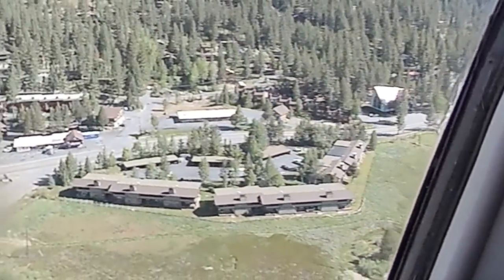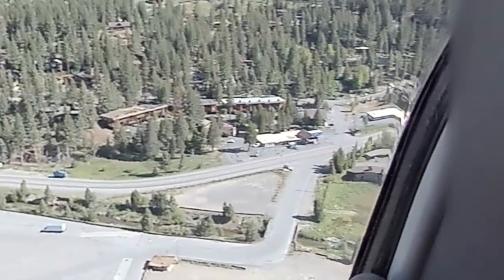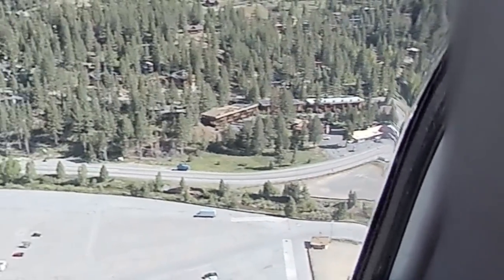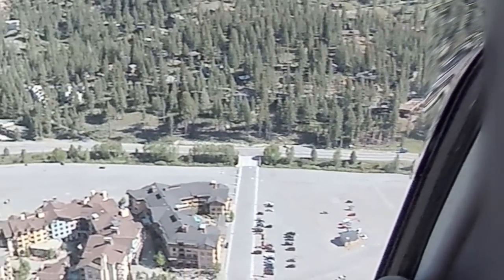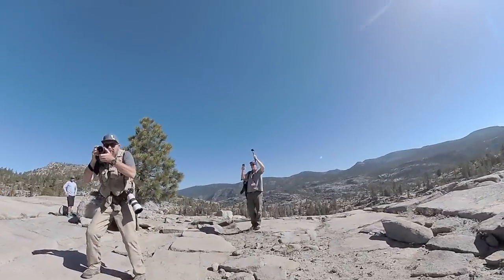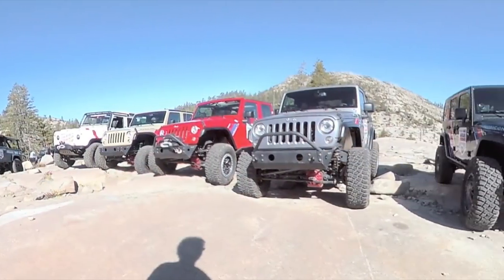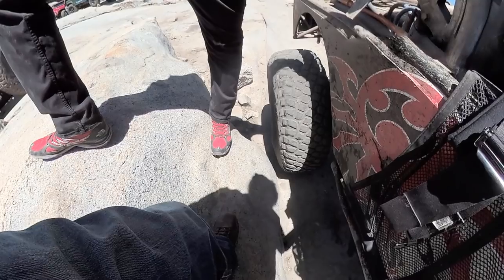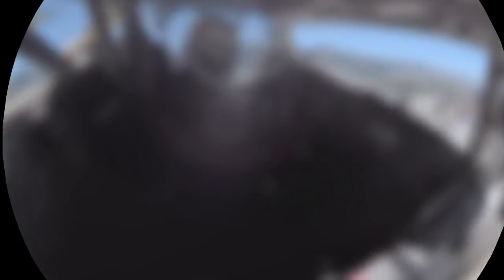RECOVERED VIDEO BFG TERRAIN TAKEOVER by BSF Recovery Team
Recovered video from the Rylo camera, ausum helicopter ride over the Sierra Nevada mountains, to the Rubicon trail. For the BF Goodrich KM3 mud tire launch event.